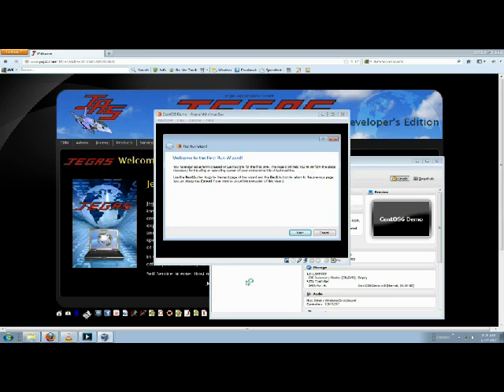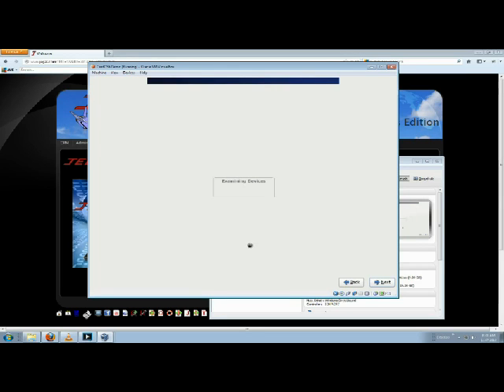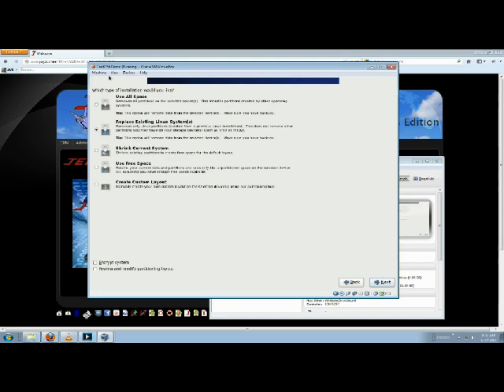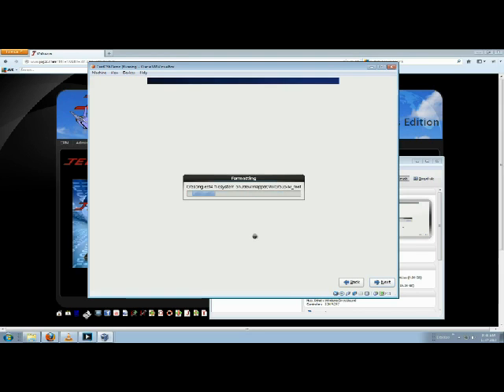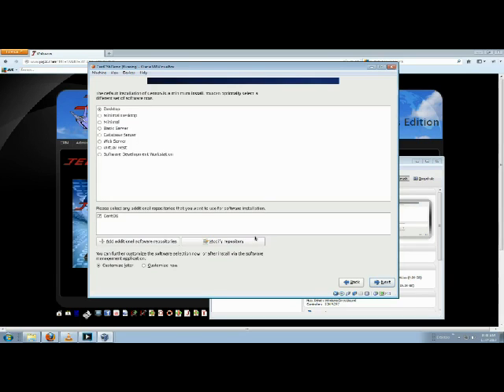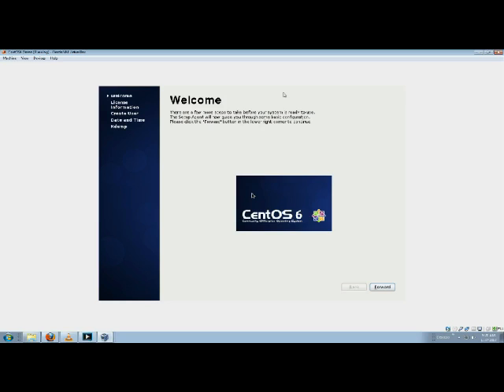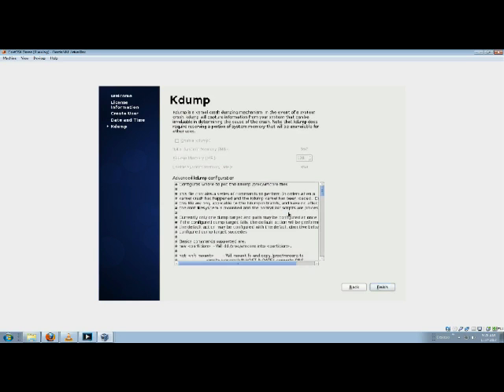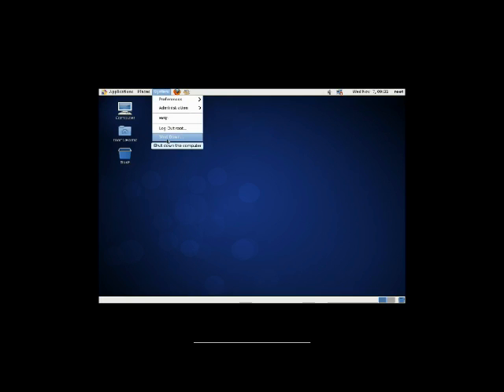How To Install CentOS 6.1 64 bit Linux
This video walks you through a basic CentOS 6 installation on a virtual machine, however the steps are nearly identical on a PC. Use care when installing alongside Windows or other operating systems however.

You can download the DVD images used in this video here: ftp://